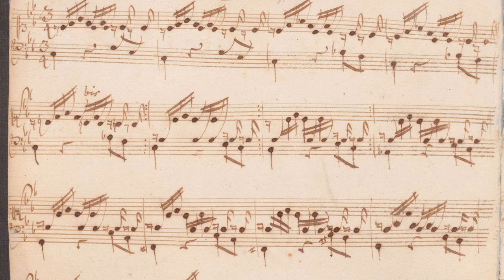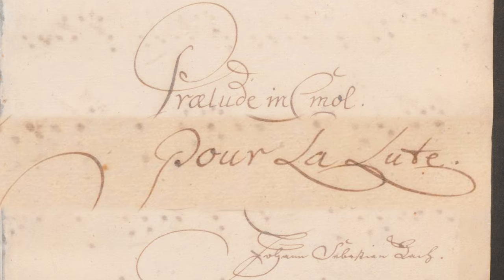Bach's "Lute Prelude" - Harpist in the Wild, Season 4, episode 5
Sheet music for this lever harp arrangement can be found

Get free sheet music and stay up-to-date on what I'm doing by signing up to my email newsletter

Cheers,
Josh Layne

0:00 The story of filming this episode
3:50J.S. Bach - Prelude for Lute, BWV 999